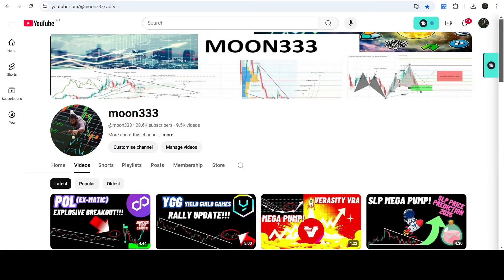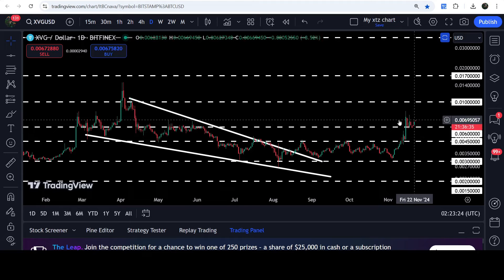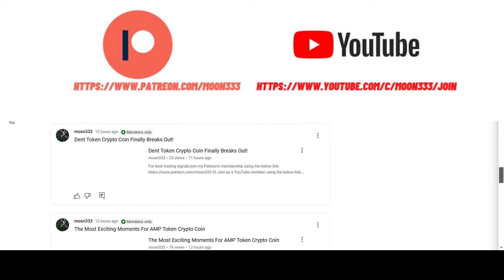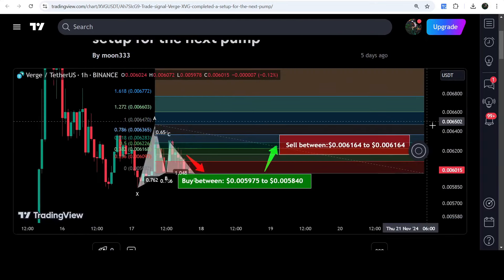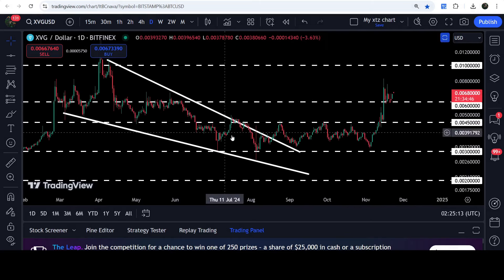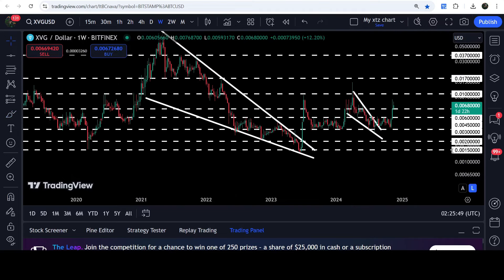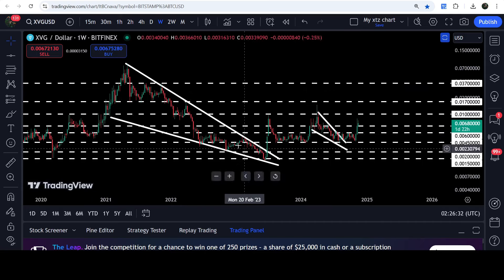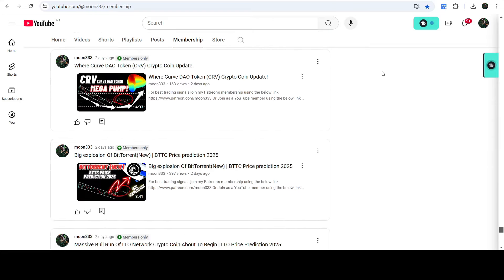Where Verge (XVG) Crypto Coin Is Headed After The Break Out!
Or